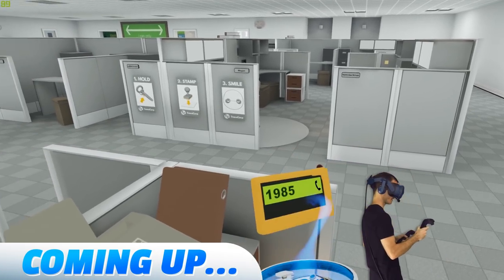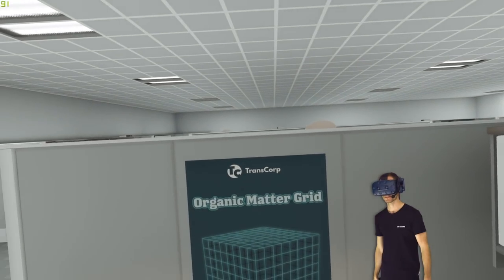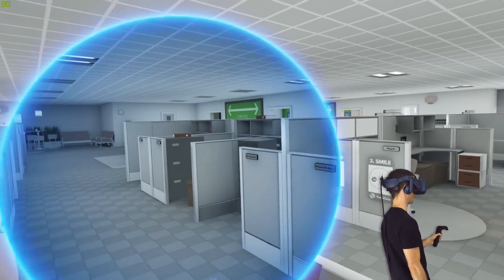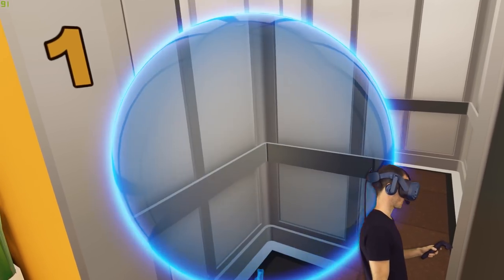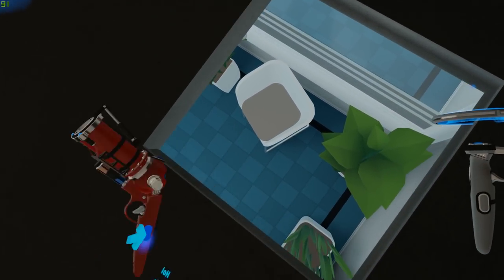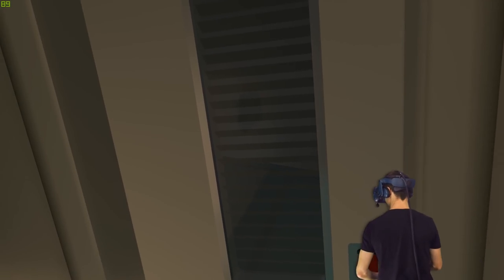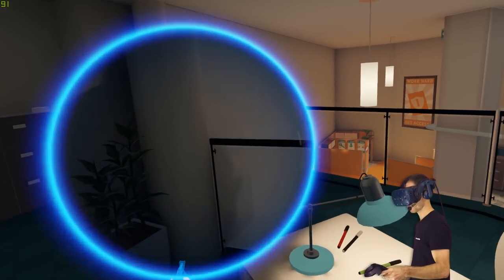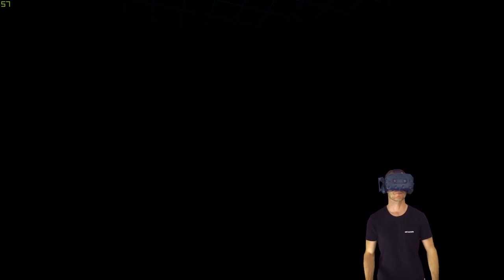SURVIVING EXTREME JOB SIMULATOR - Budget Cuts Gameplay - VR HTC Vive Pro Gameplay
It's Job Simulator meets stealth and survival in Budget Cuts as the robots are taking over the office, and humans are being sent to HR for a one way trip. We're playing Budget Cuts VR on the HTC Vive Pro. This is a family friendly VR gameplay

ALBANY CREEK
QUEENSLAND 4035
AUSTRALIA

About Budget Cuts VR Game:
You are an employee at mega conglomerate TransCorp to stamp papers and file files! Unfortunately TransCorp is an expert in the business of manufacturing cost-cutting robots, and soon your job will be in danger.

As another one of your coworkers is being dragged off to the terrifying HR department, a mysterious package arrives at your cubicle. Will you be able to save your job?